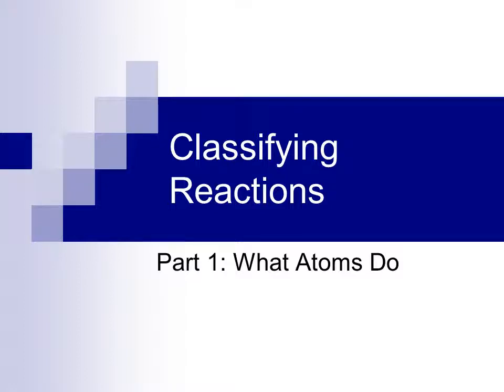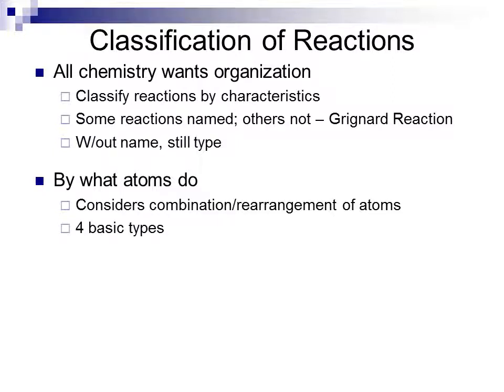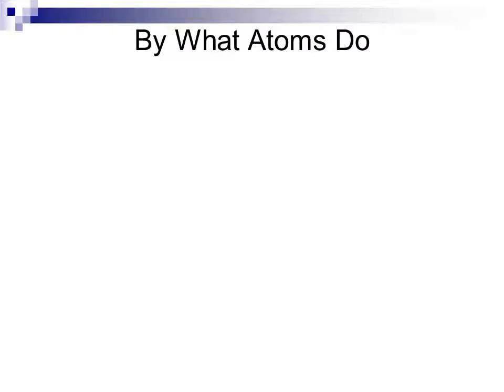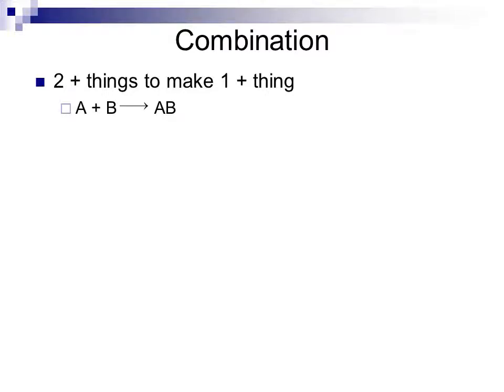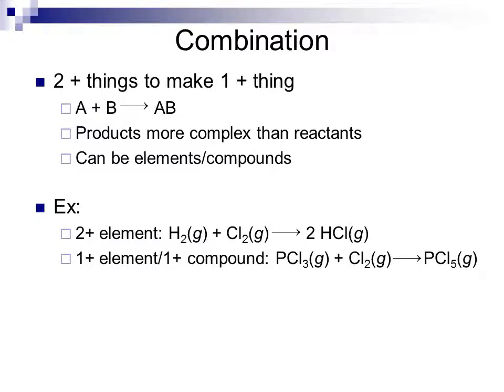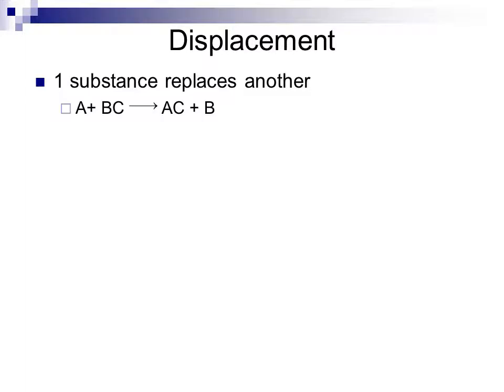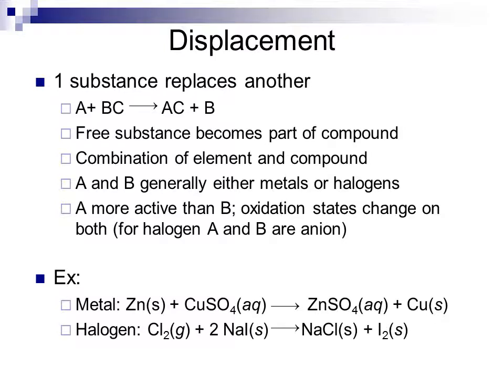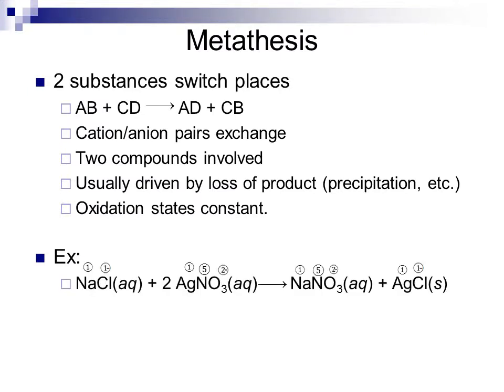Classifying Reactions pt 1 ACC